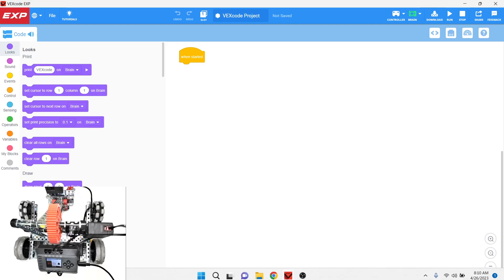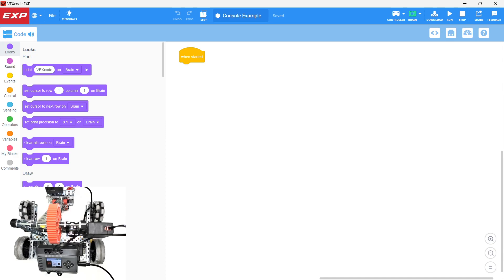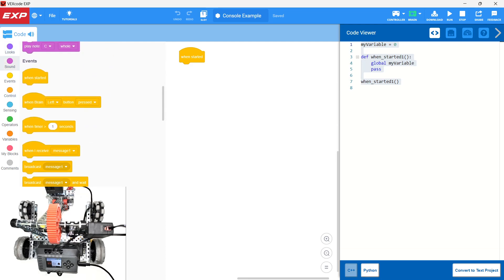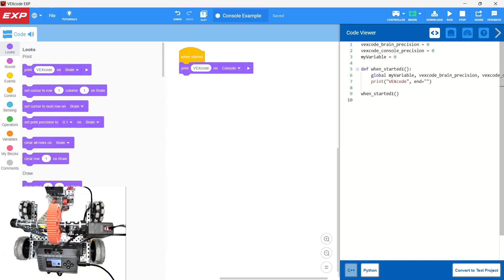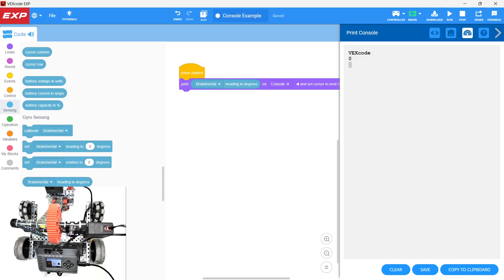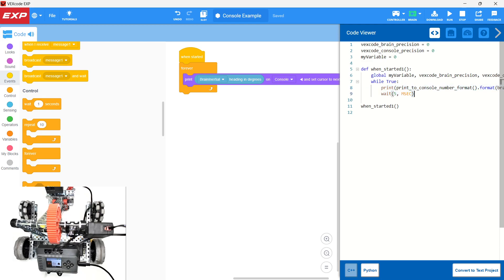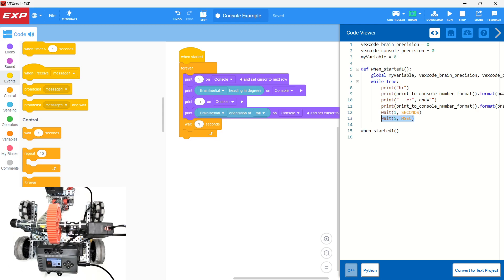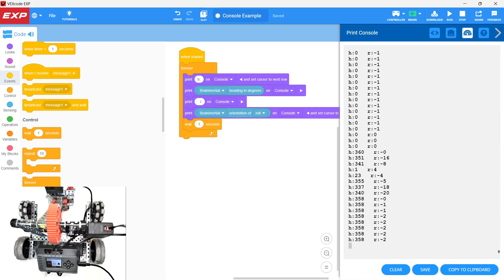Vex EXP: Write to Brain Screen and Console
This video focuses on writing to the console and brain.

vexcode_brain_precision = 0
vexcode_console_precision = 0
myVariable = 0

def when_started1():
    global myVariable, vexcode_brain_precision, vexcode_console_precision
    while True:
        print("h:")
        print(print_to_console_number_format().format(brain_inertial.heading(DEGREES)), end="")
        print("   r:", end="")
        print(print_to_console_number_format().format(brain_inertial.orientation(ROLL, DEGREES)))
        wait(1, SECONDS)
        wait(5, MSEC)

when_started1()